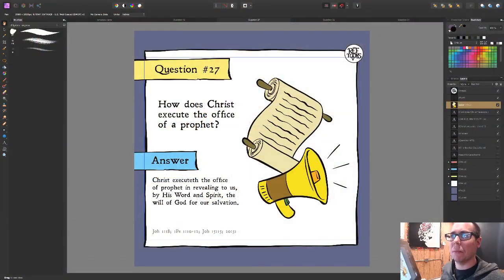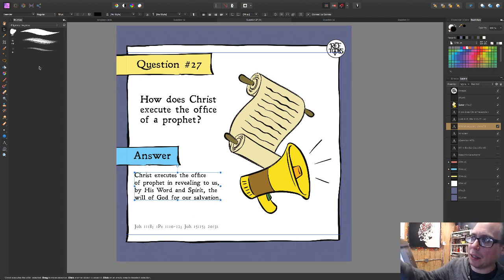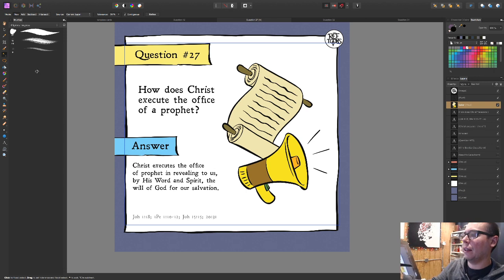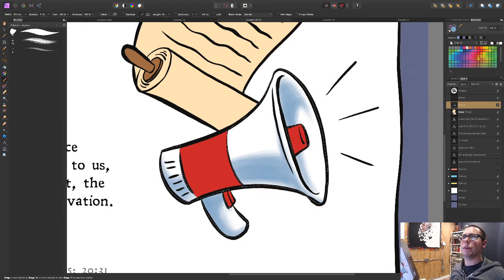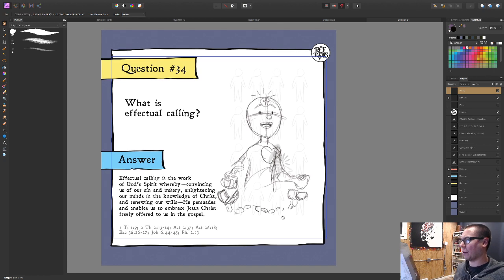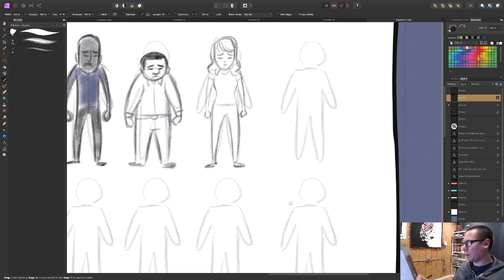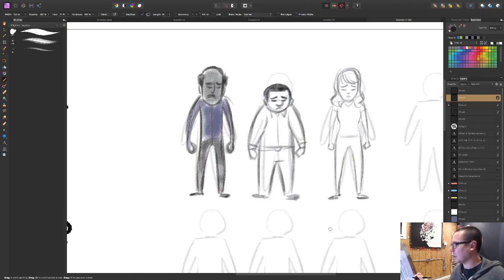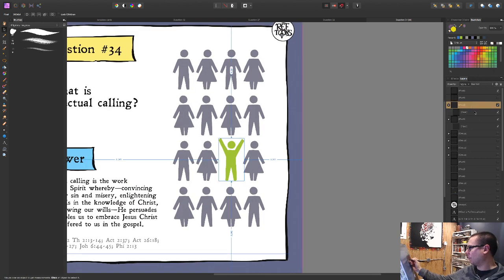Baptist Catechism - #27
Join me as I color #27 of the Baptist Catechism, also known as Keach's Catechsim!

Find RefToons at

Get my new children's book, "The Pilgrim's Progress: A Poetic Journey"